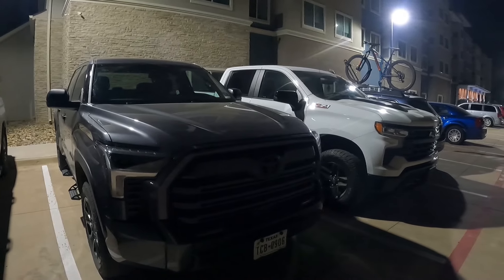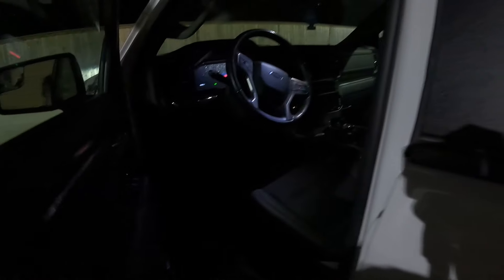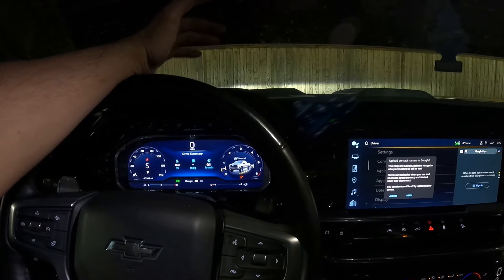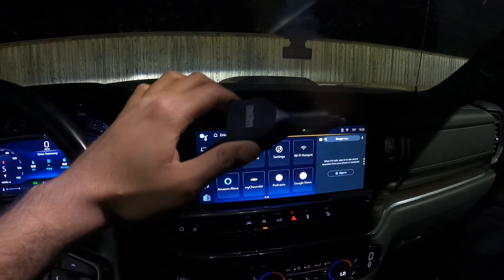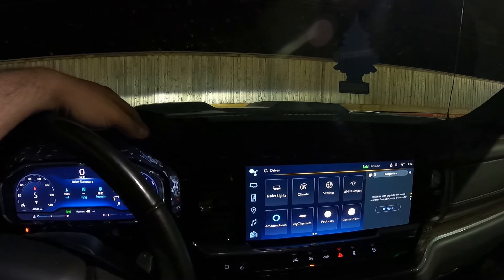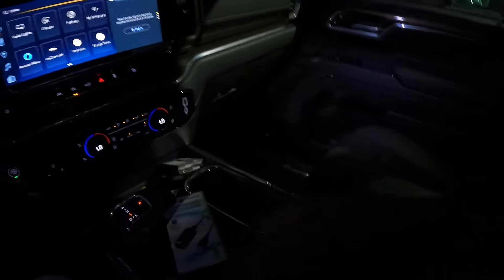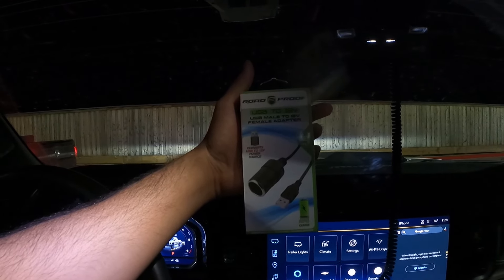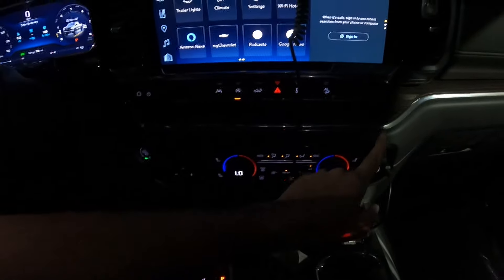If You Have A Newer Vehicle Watch This Before Buying A Radar Detector | Radar Detector Issues